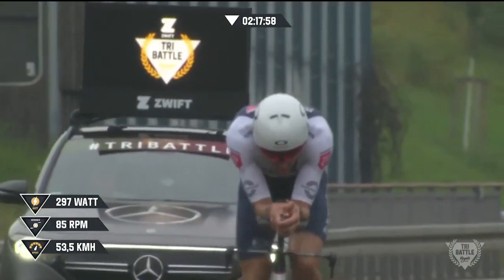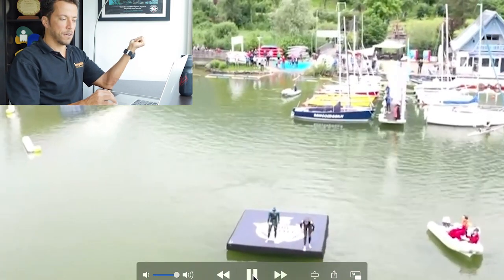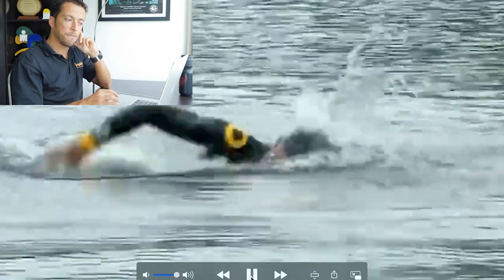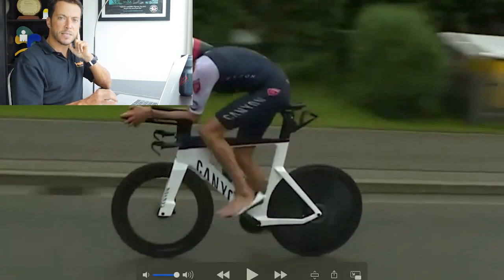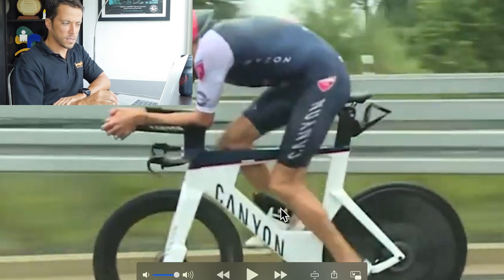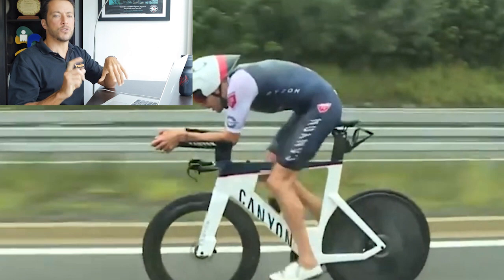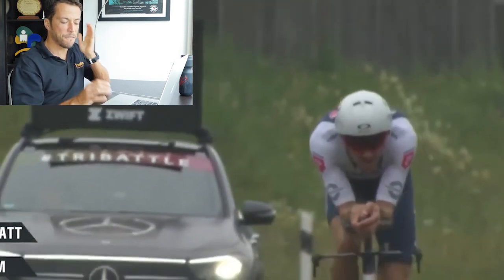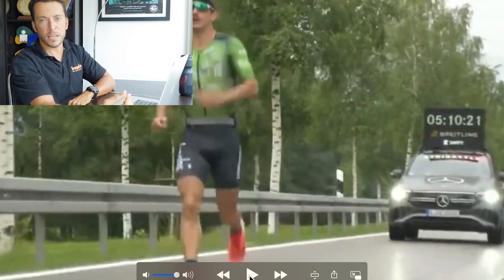Analysis of Jan Frodeno World Record at the Ironman Distance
Jan Frodeno broke the world record for the ironman distance. In this video we have a look at how he did it as well as why can you can probably learn more from Lionel Sanders, the other athlete who took part of the race, than from Jan himself.